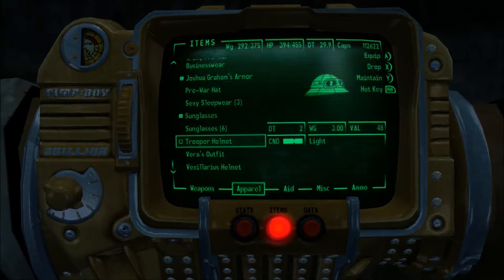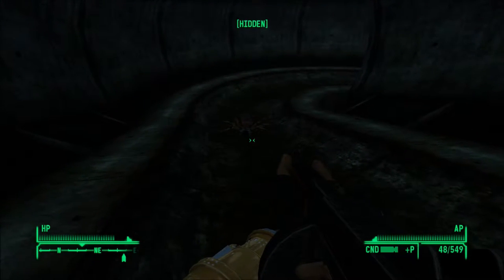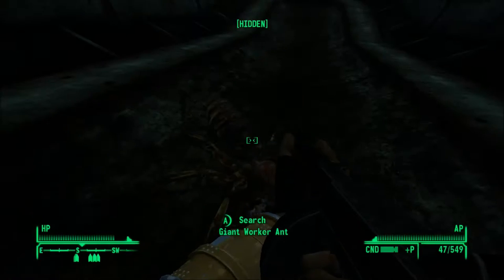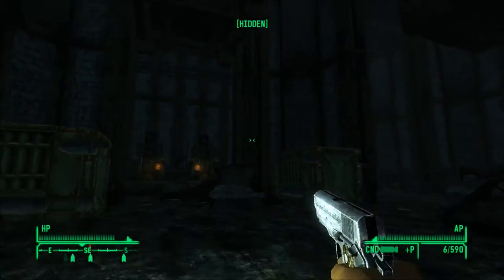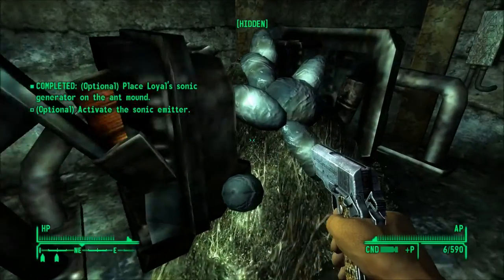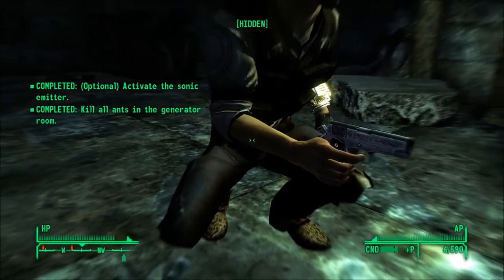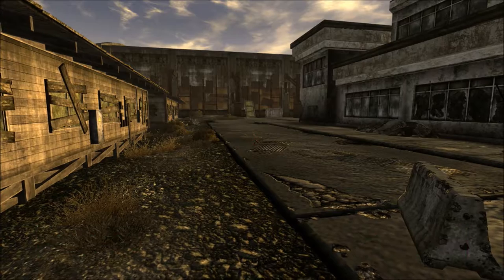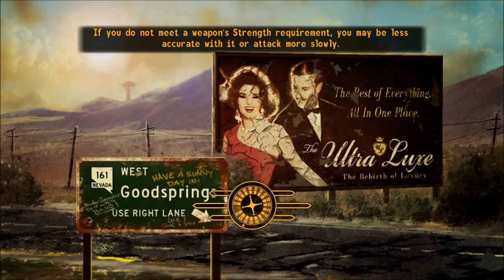New Vegas Series, Episode 166: EXTERMINATION AND THEIR HISTORY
We help out with an ant problem and learn about the history of what the Boomers are all about!

Be sure to commission any artist whose work you like!
Found as butterscotchbird.tumblr.com on Tumblr, and azulagriffon.deviantart.com on deviantart!